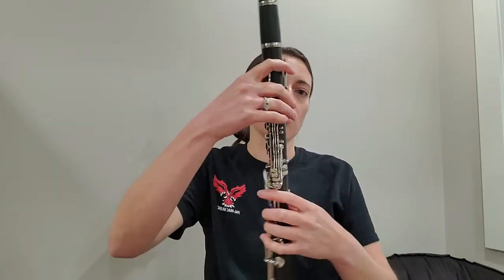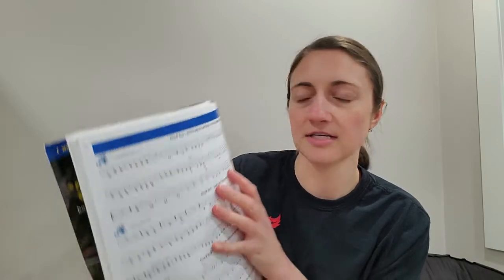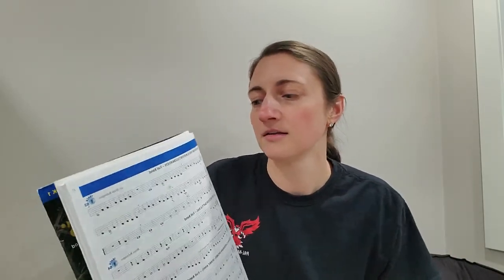5th Band- Group 1, Lesson #3